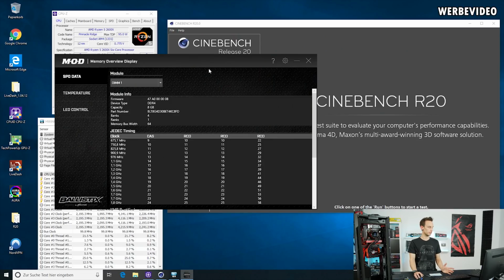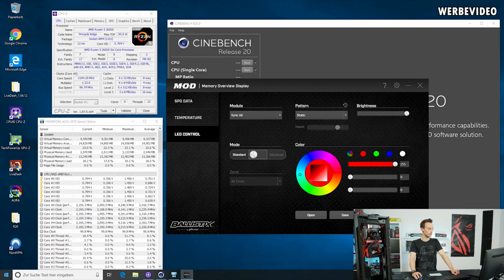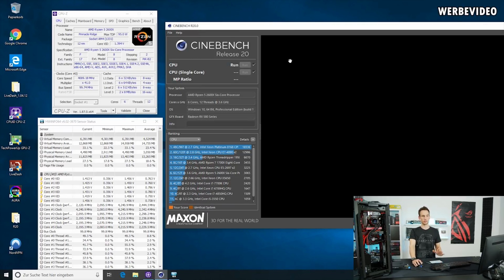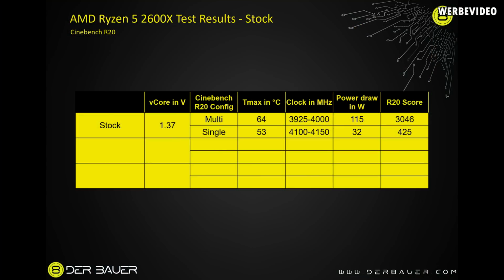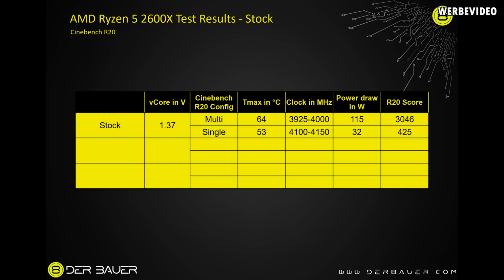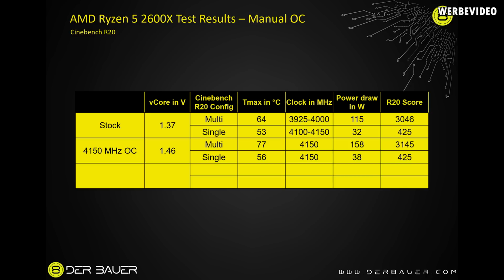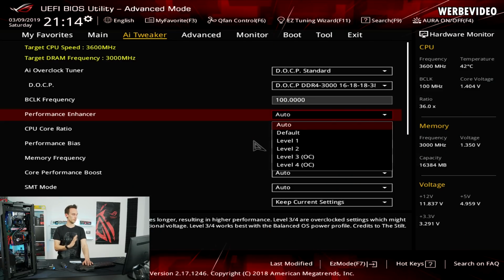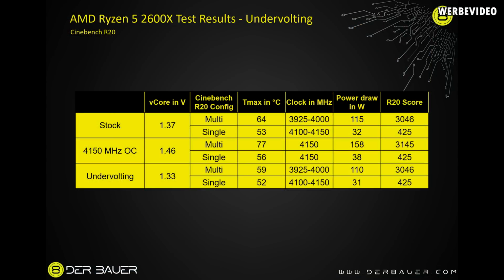The problem with AMD